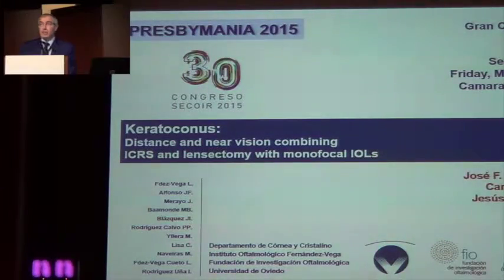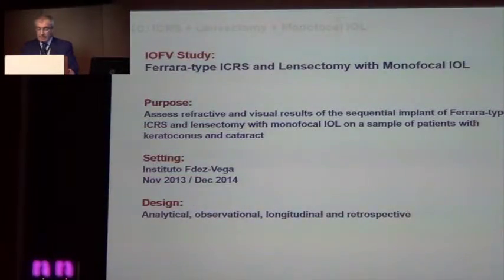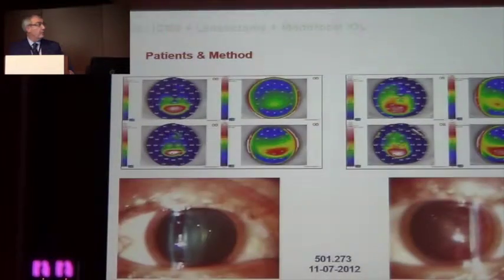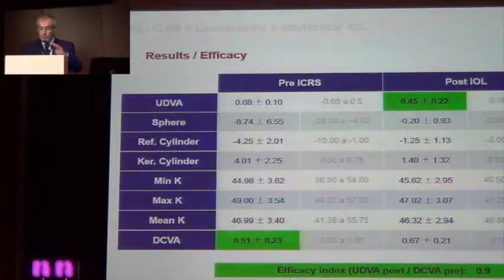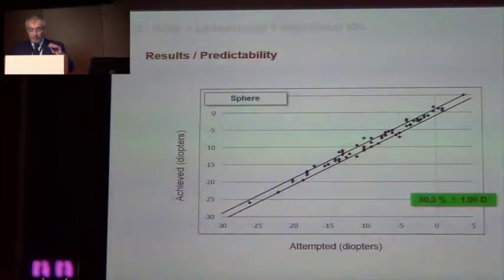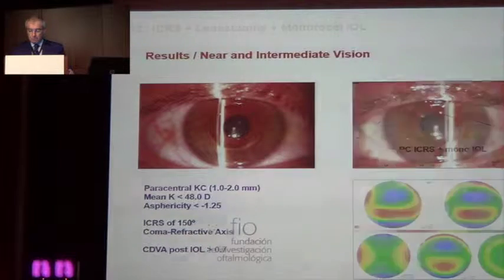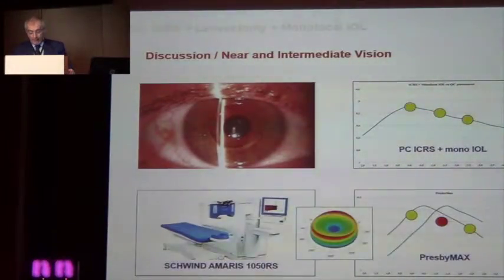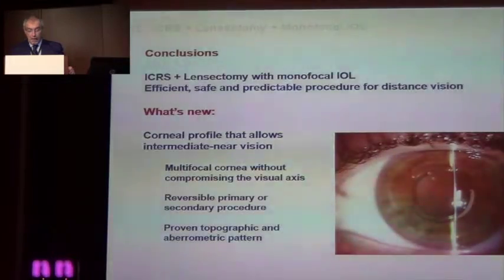Presbymania 2015 - José F. Alfonso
Near vision in patients with Intracorneal segment ring and monofocal IOL